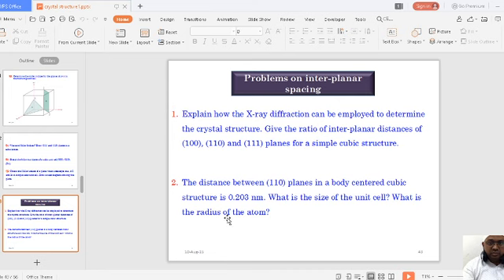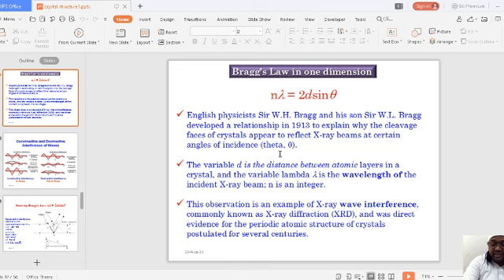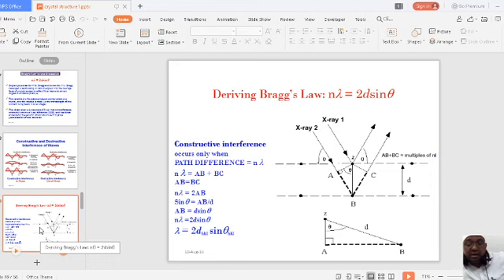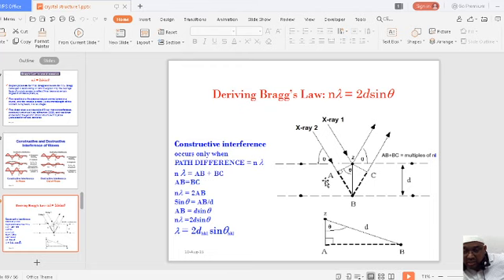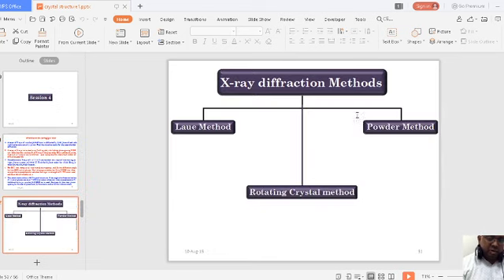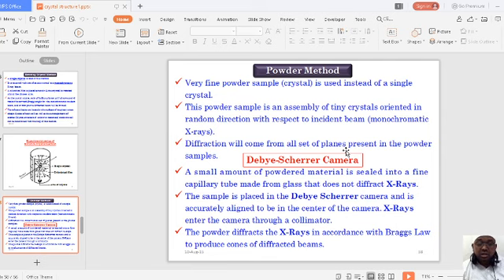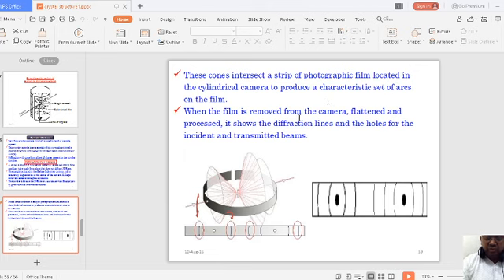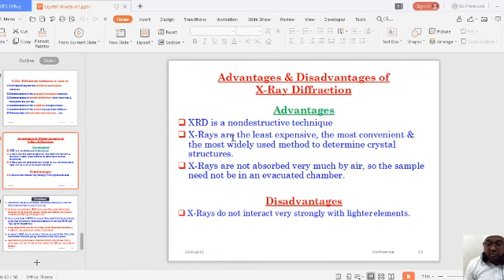ENGINEERING PHYSICS -6